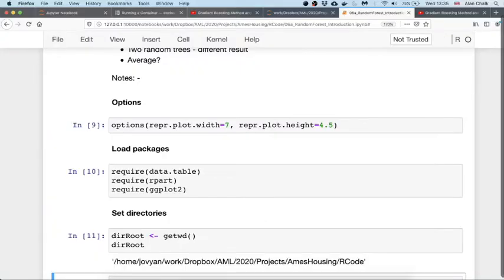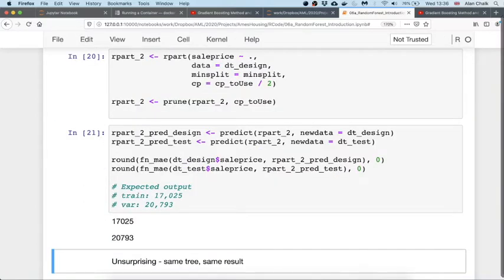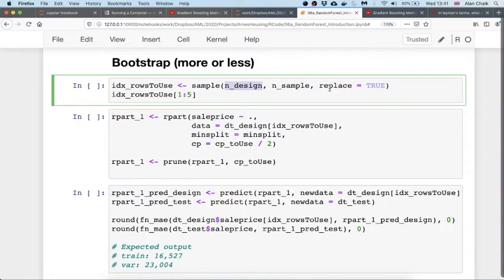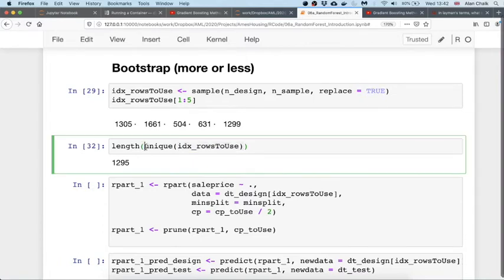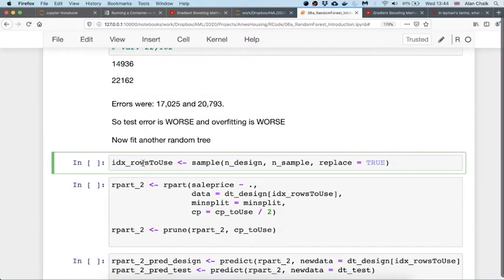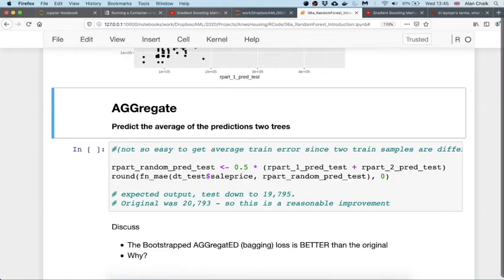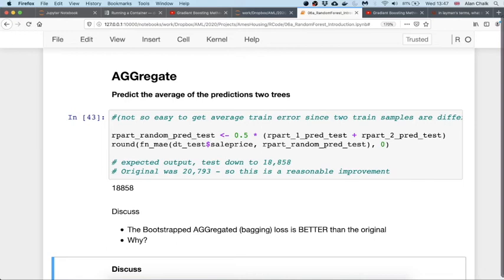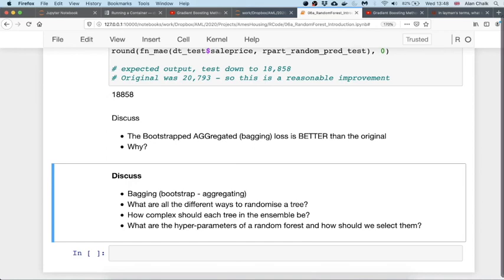309 Decision Trees Intro Part 8 Notebook 06a Bagging